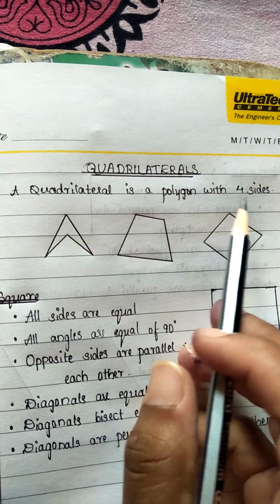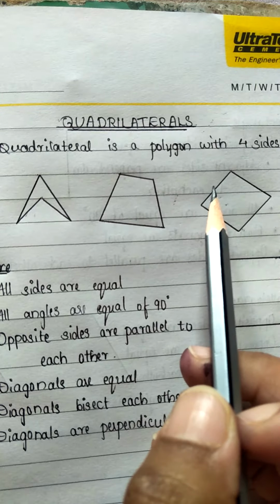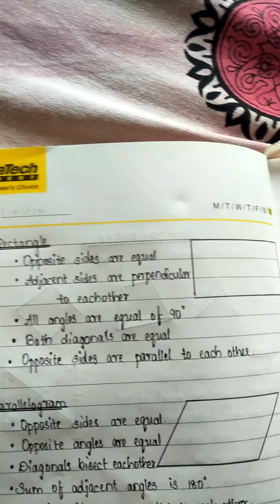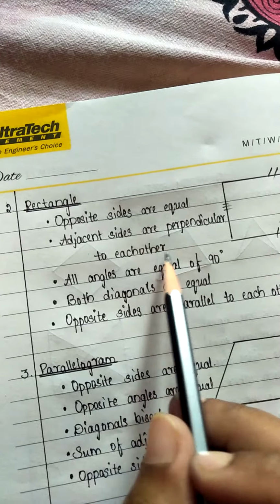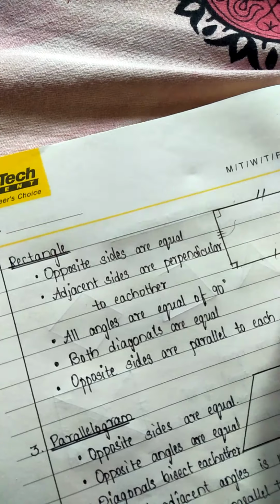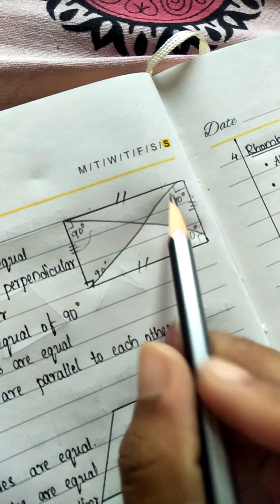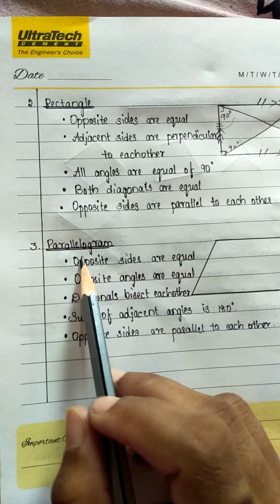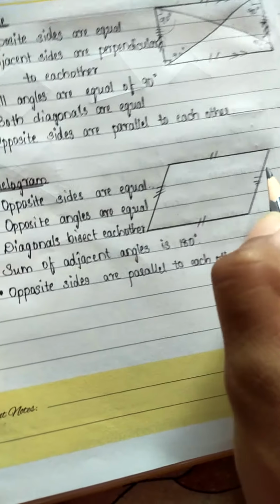properties of Quadrilaterals easy with explanation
properties of quadrilaterals easy with explanation by Abhinaya